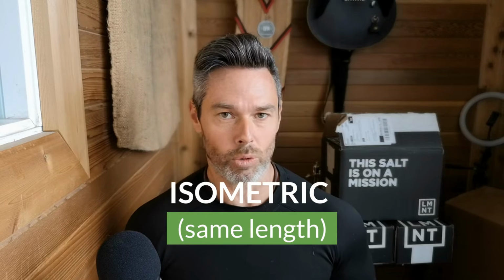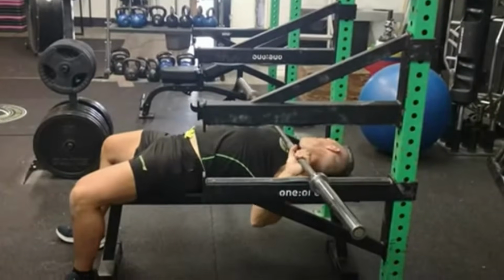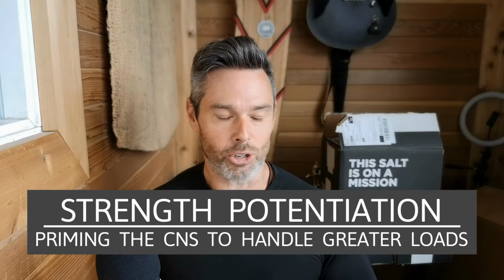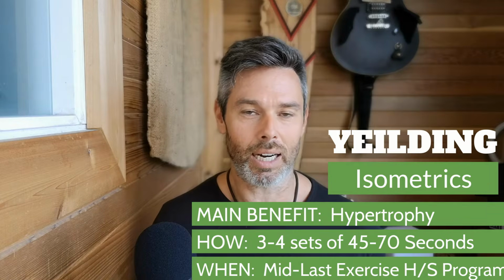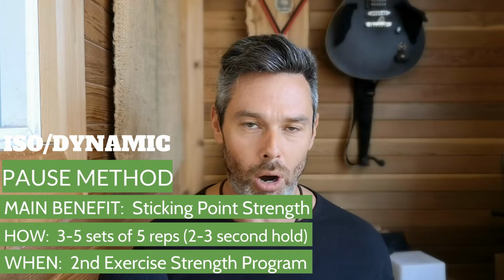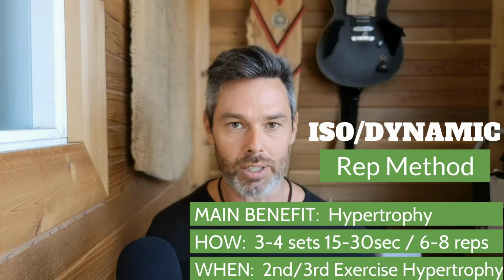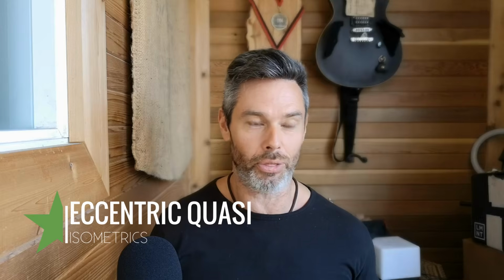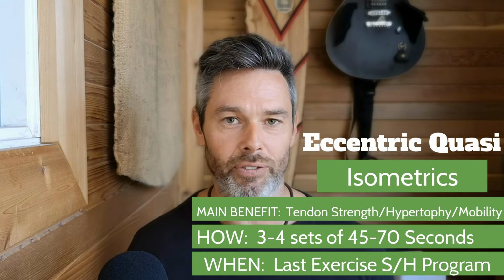Complete Guide To Isometrics - The NATTY Alpha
What are Isometrics good for?  When do you use them?  How do you incorporate them into a strength program?  Are there different types?
All this answered in this video.